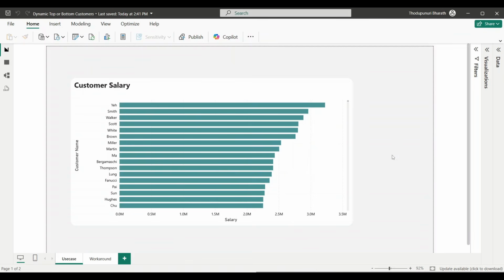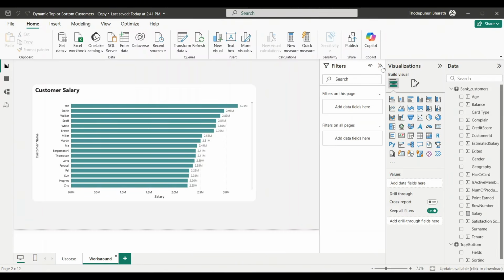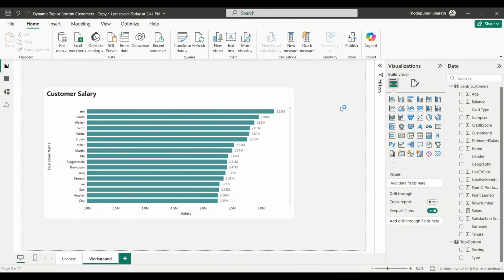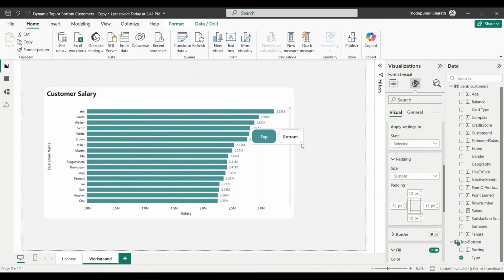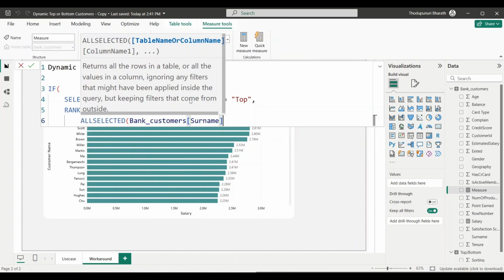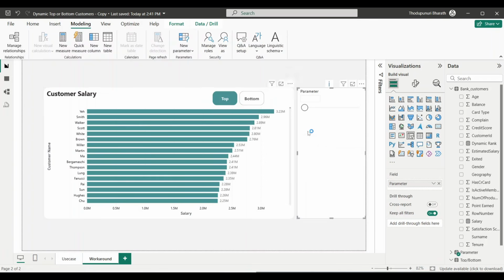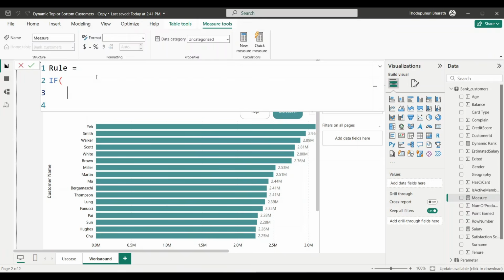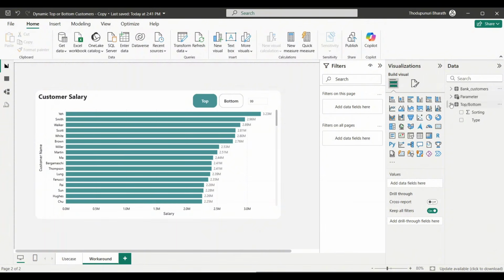Dynamic Top & Bottom Customers in Power BI | Step-by-Step DAX Tutorial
In this video, you will learn how to dynamically identify Top and Bottom customers in Power BI using powerful DAX techniques and interactive visuals.

Instead of manually filtering, we will build a dynamic solution that updates automatically based on slicers and filters.

If you want to improve your Power BI dashboard storytelling and analytics skills, this technique is extremely valuable.

✔ How to create Dynamic Top N Customers in Power BI
✔ How to create Dynamic Bottom N Customers
✔ Using DAX Ranking Functions
✔ Building interactive visuals for better insights
✔ Making dashboards more user-driven with slicers

Businesses often need to quickly identify:
Best performing customers
Low performing customers
Revenue contribution by customer

Using this Dynamic Top & Bottom analysis, decision-makers can easily focus on high-value customers and improvement areas.

🧠 Skills Covered

Power BI | DAX | Data Modeling | Ranking Functions | Business Intelligence | Dashboard Design

Top N Power BI
Bottom N Power BI
Dynamic filter Power BI
Power BI project ideas
Power BI tricks with BI
Power BI dashboard design
powerbi
powerbi dashboard
power bi topn filter